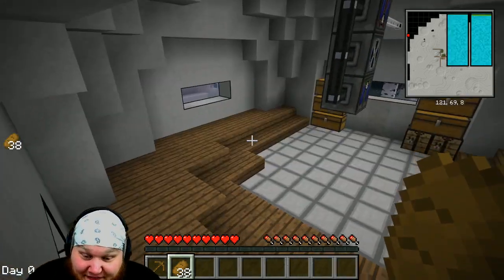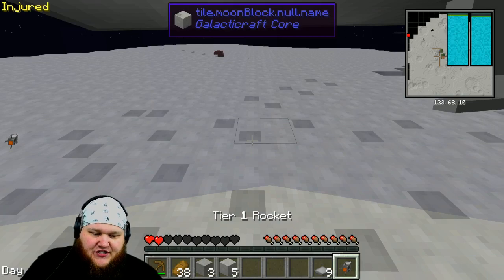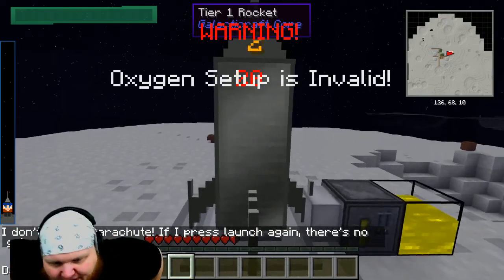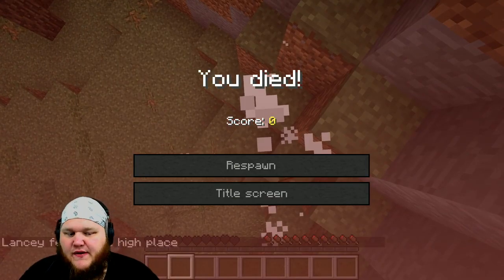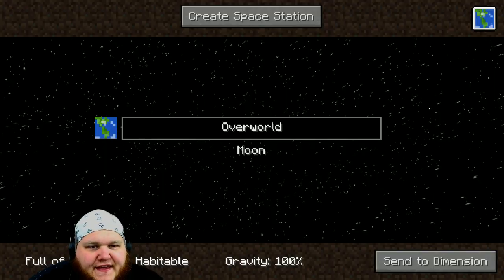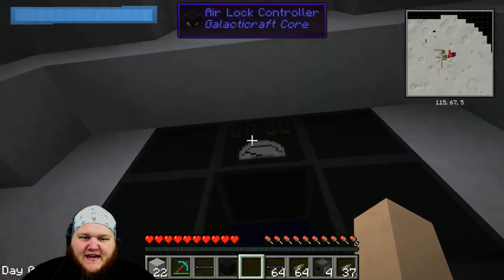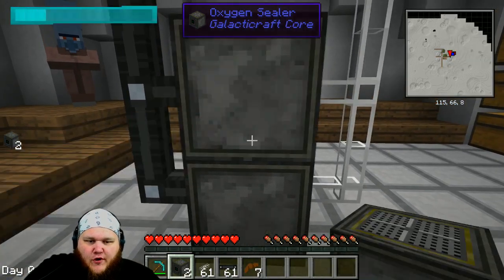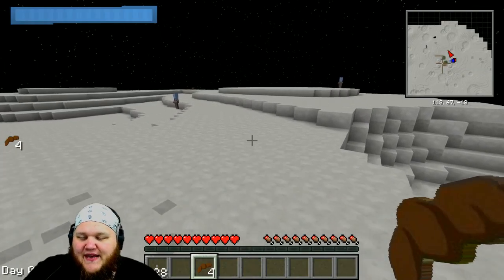Modded Minecraft | Crashed | #24 SPACE WALK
1113 Range Ave., Ste. 110-352
Denham Springs, LA 70726